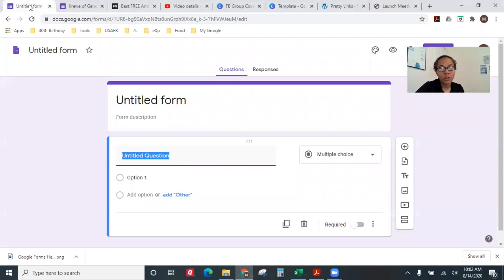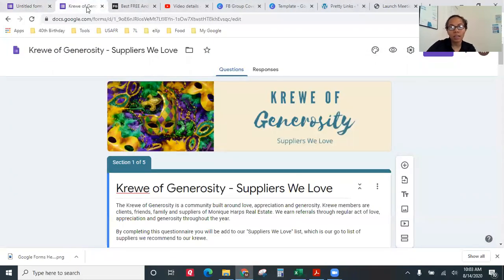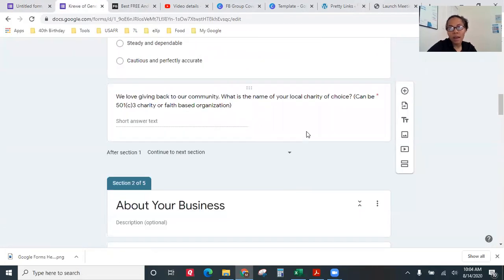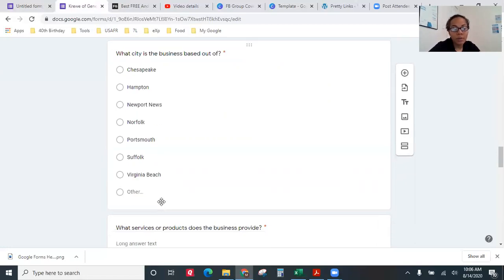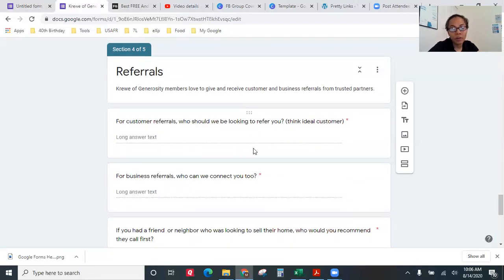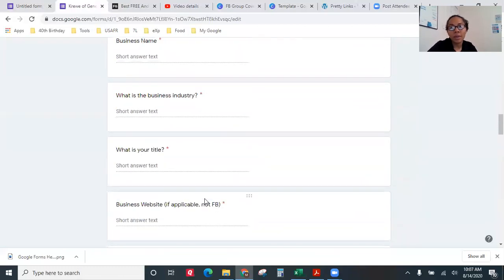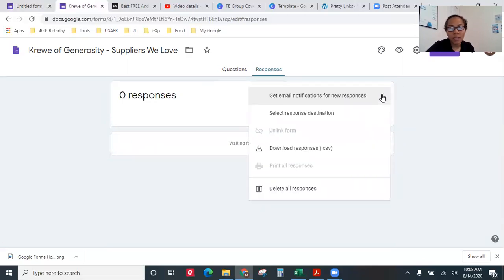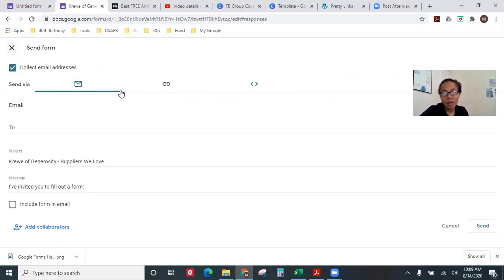Google Forms & Suppliers We Love Form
Monique Harps gives a quick review of how to use Google forms to help real estate agents organize suppliers/vendors
Join the Krewe of Generosity - Agent Alliance with Monique for other tips, tricks and tools of the trade.